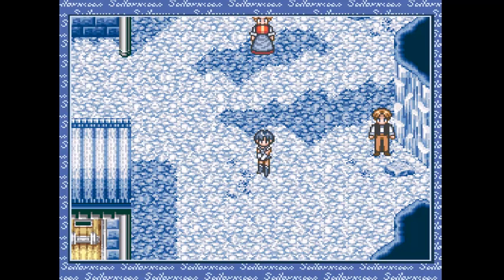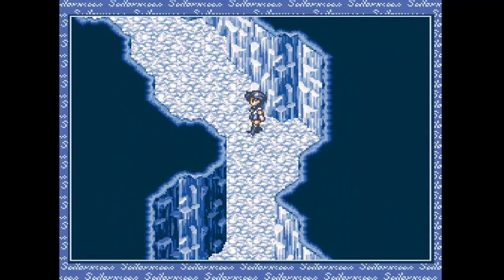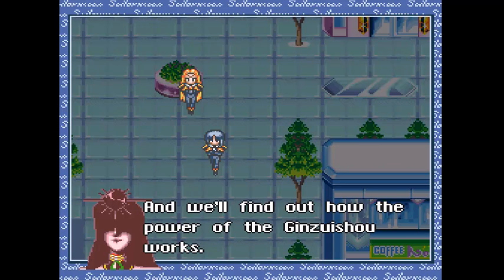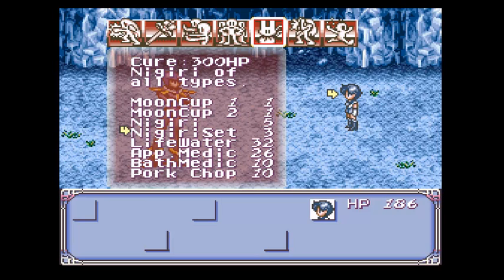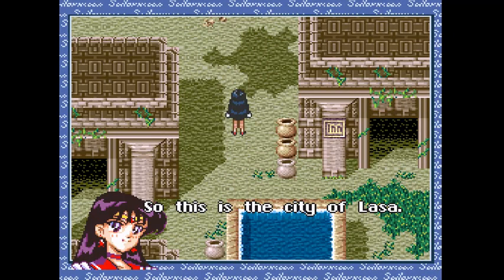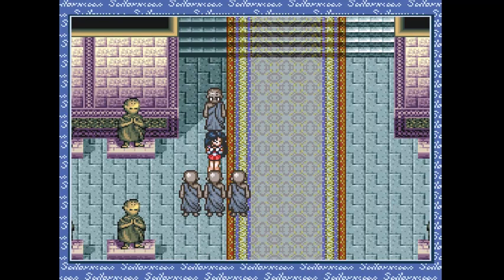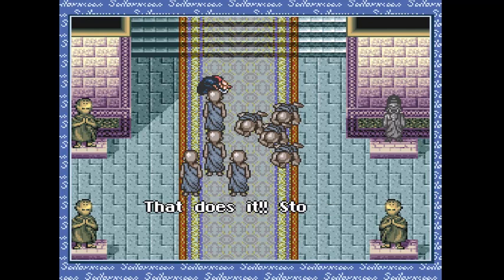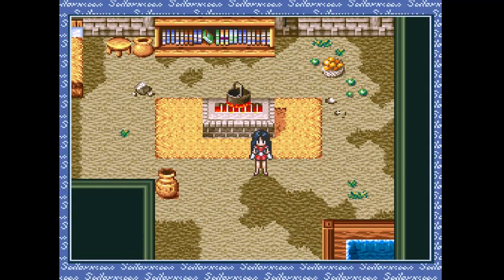Let's Play → Pretty Soldier Sailor Moon: Another Story [07]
We take on Nabu in an excruciatingly long battle!